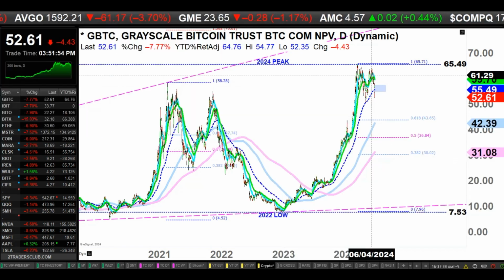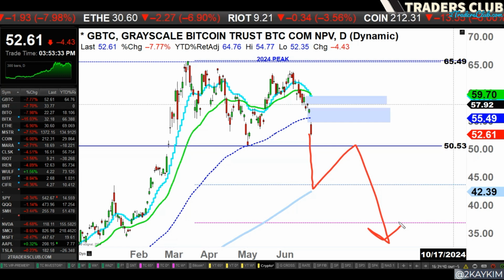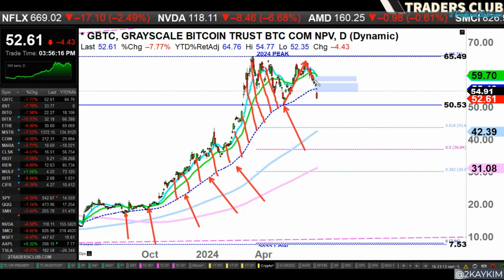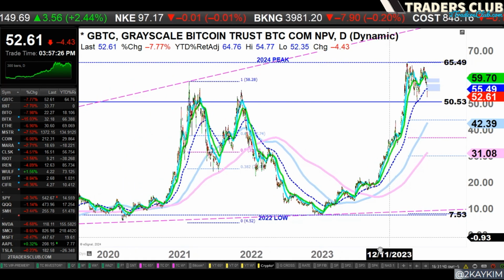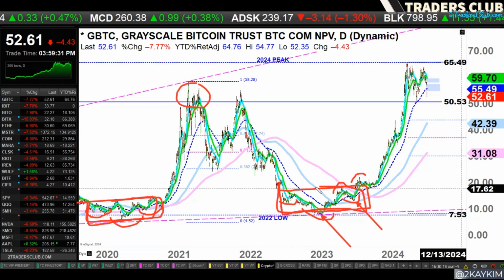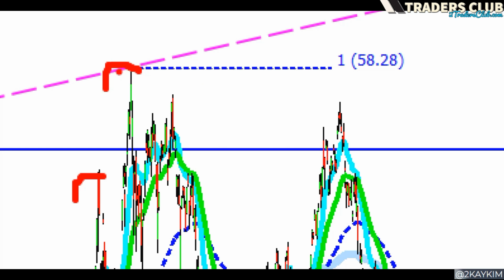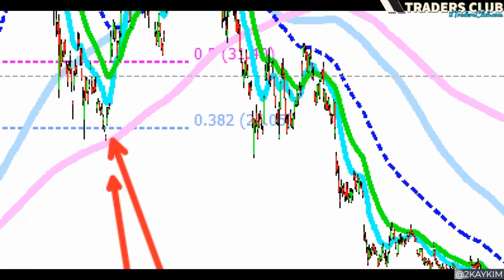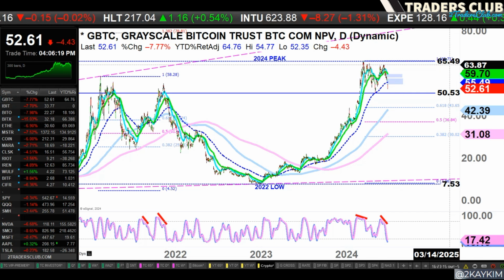Bitcoin Distribution Phase Analysis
Bitcoin (GBTC) daily-chart analysis